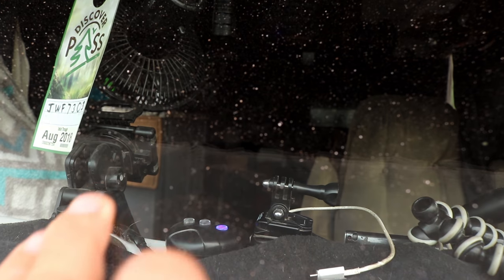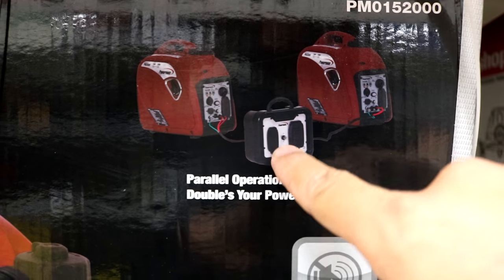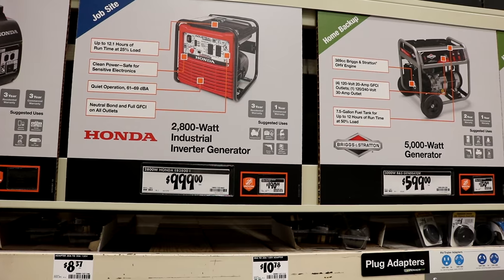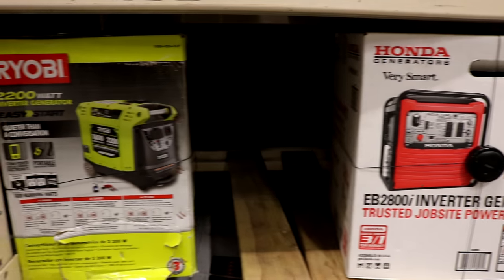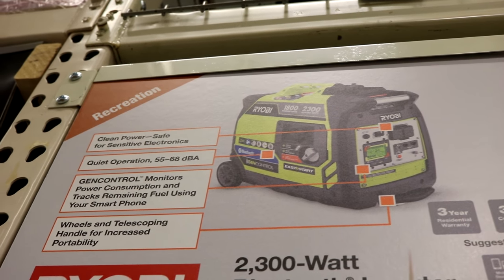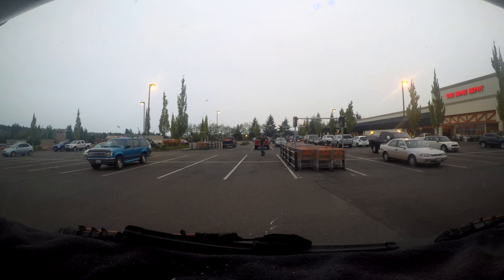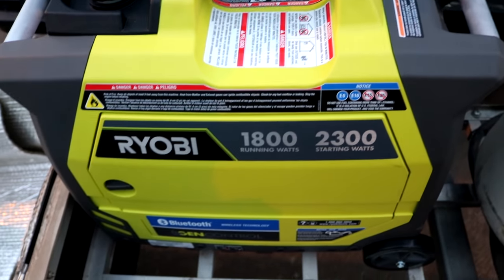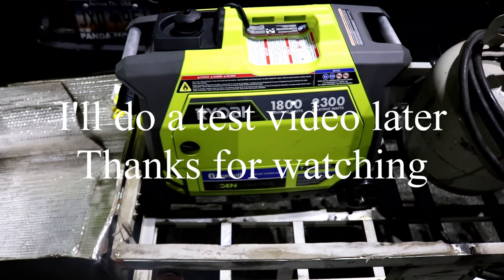Which One??? Buying A New Generator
For "Onward Bound" video clips email to
Music...
Otis McDonald - Otis McDonald
In this particular video. This is Pandamonium small RV Living with updates, upgrades, travels and the lifestyle of living in a Motorhome in different places. off grid with solar power, composting toilet & rain water collection. This is my pandemonium tour across America in my 22' RV I call Panda with 1090 watts of Solar Power. So join me if your open to fun, excitement, traveling, hiking & exploring on the road during my trip through the many states and cities .wish me luck and good fortune on this life long adventure. Maybe I'll see ya on the road somewhere. Good or bad, smooth or bumpy it's time to hit the road. "Onward Bound!" Wishing everyone Happy Trails and glad to have you along with me on this journey called life. Just a quick ending note I am a transgender and part of the LGBT community.